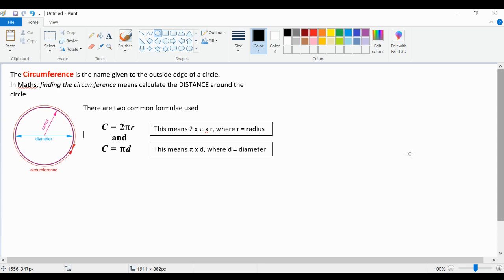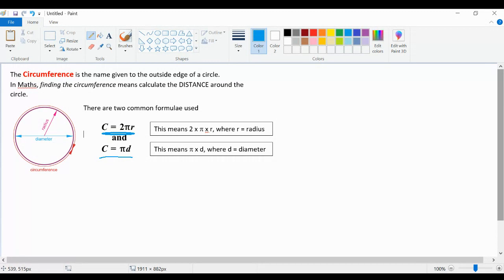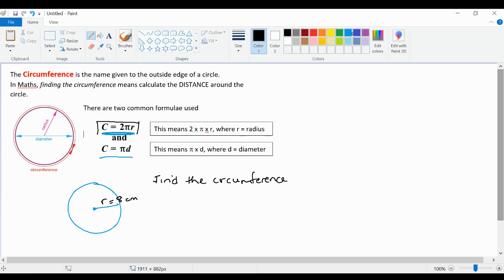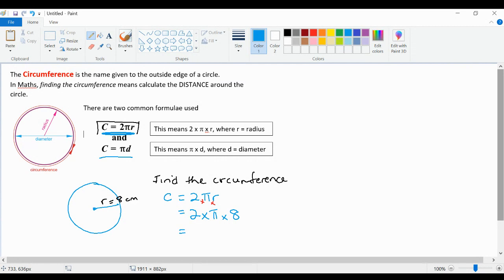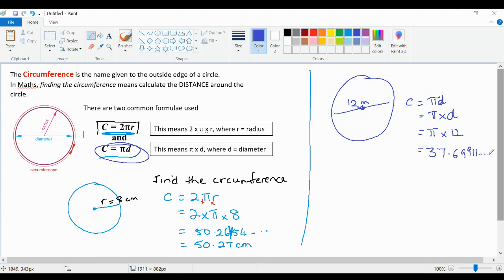HGHS Y11 or Y9 Circumference